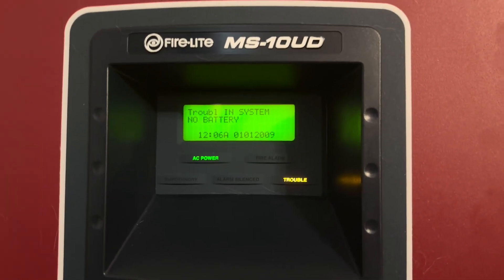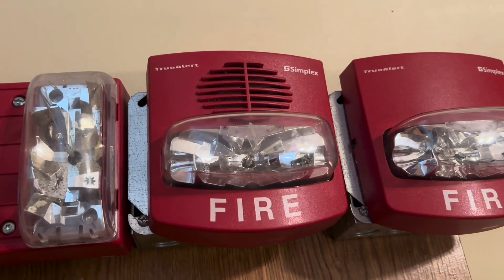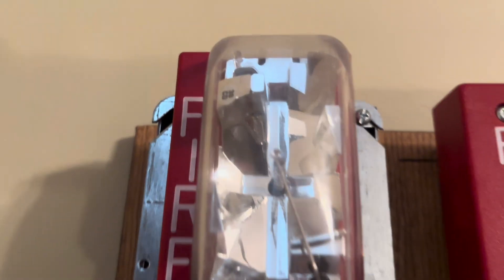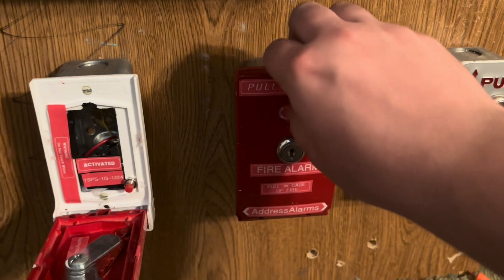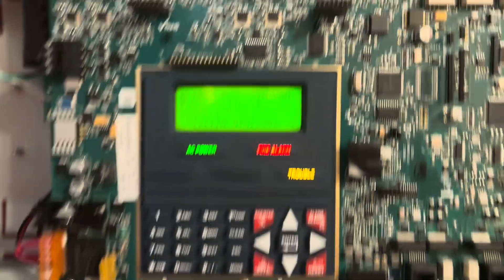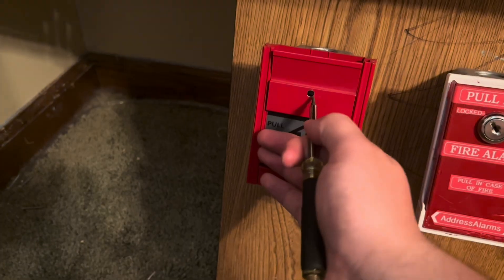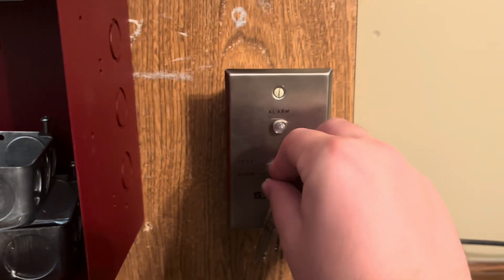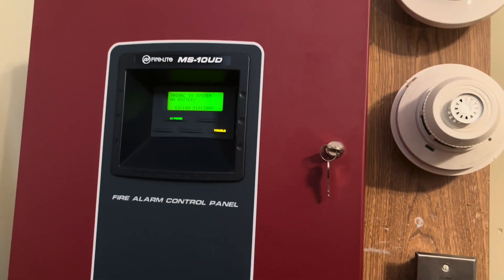MS-10UD Board System Test 6 - Featuring Homemade Pull Stations